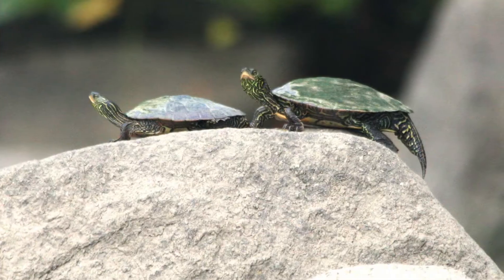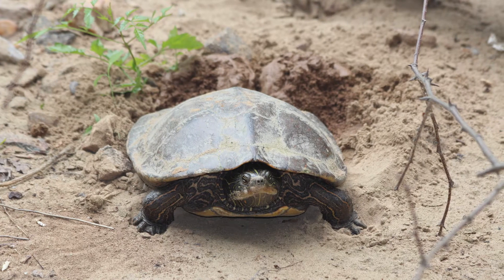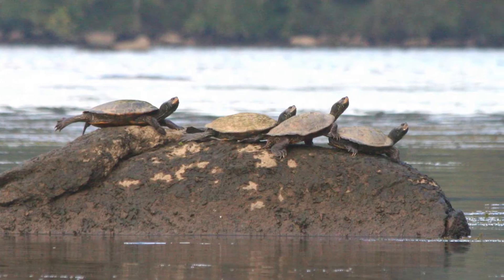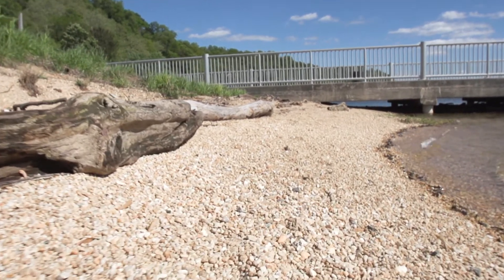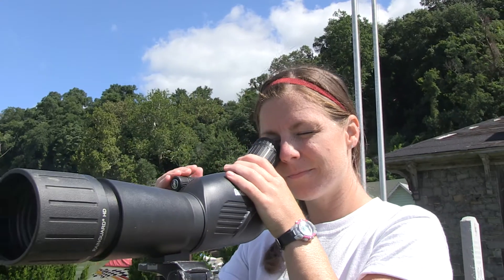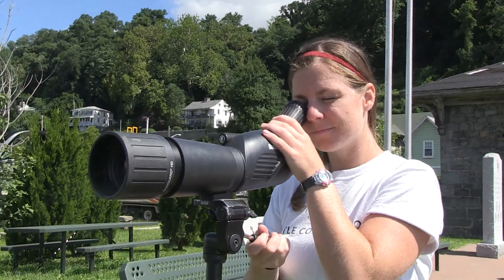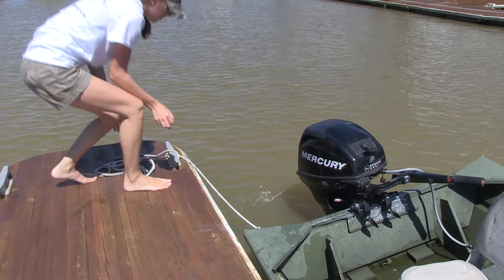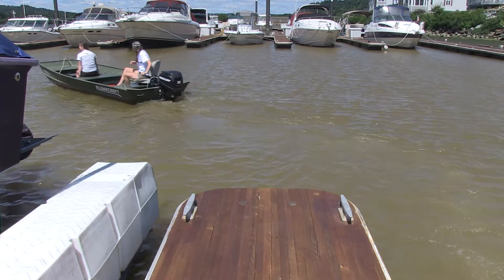TU Fights to Save the Northern Map Turtle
In collaboration with the town of Port Deposit, MD Towson University's Dr. Richard Seigel and his team of graduate students are fighting to save the endangered Northern Map Turtle! Seigel is a Biology professor and research here at Towson U.